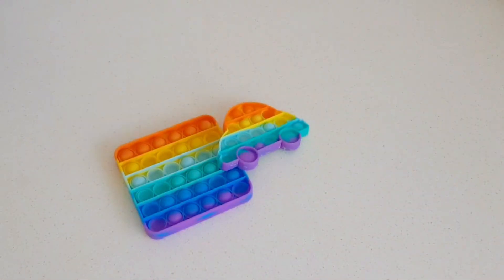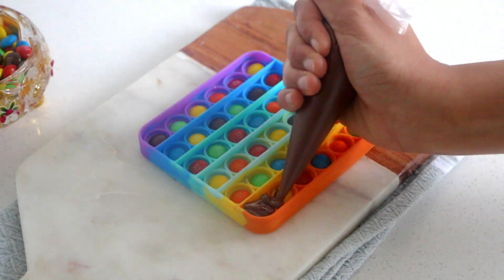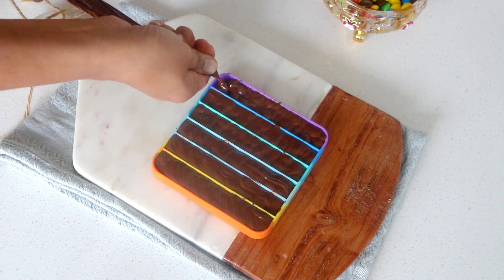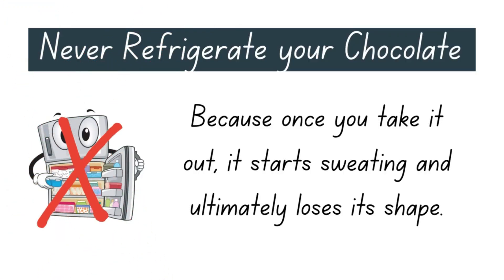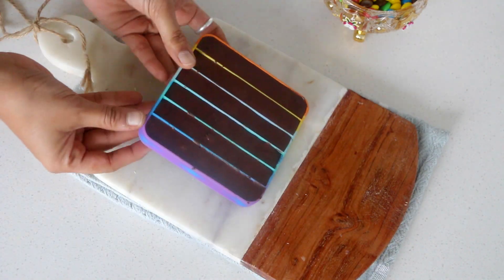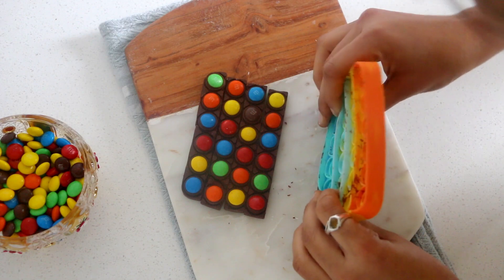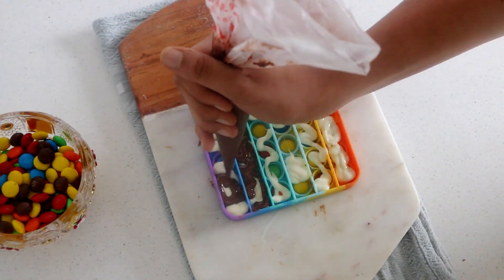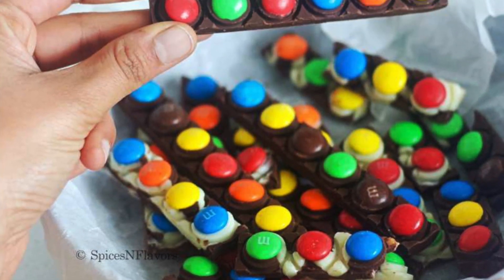Tik Tok Trending Chocolate Pop It recipe using Rainbow Pop it Fidget Toy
In this video let us see how to make Tik Tok Trending Chocolate Pop It recipe using Rainbow Pop it Fidget Toy.

This Chocolate Pop it made using the Rainbow Pop it Fidget Toy is the next trending recipe that is taking the food industry by storm. You would be surprised to know that you just need 2 ingredients and less than 5 mins of your time to make it.

0:00 : Intro
0:19 : Make the Chocolate Bars
1:47: Why you should not refrigerate Chocolate
2:07: Why does my Chocolate Sweat?
2:24: Unmould the Chocolate Pop its
3:20: How to create Marble Effect using Chocolate
3:50: How to make different Shapes of Chocolate Pop it

2. How to melt Chocolate using Instant Pot

Click here to receive email newsletters on baking tips, baking motivation etc delivered straight to your inbox :

Join us on Instagram for live sessions and free baking courses and also receive personal guidance on all things baking: